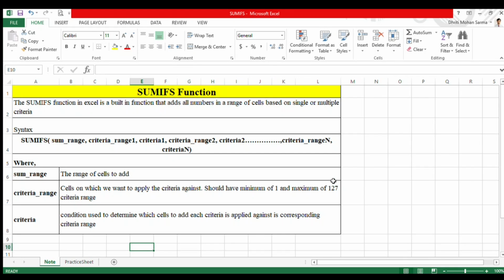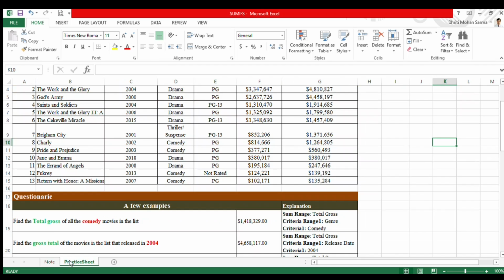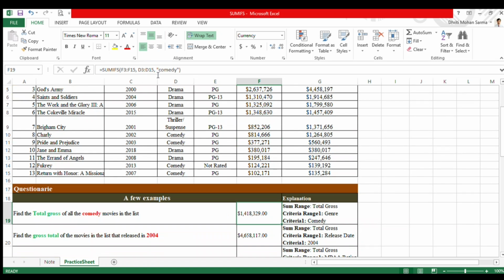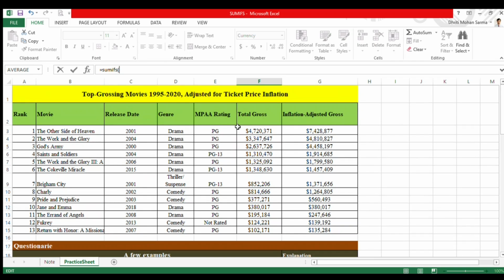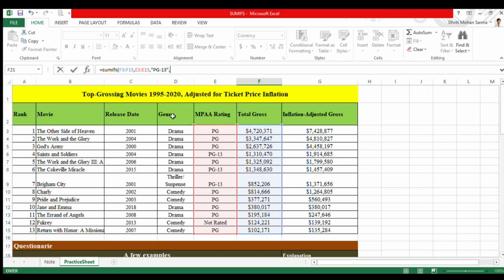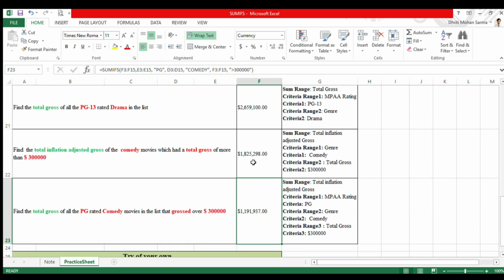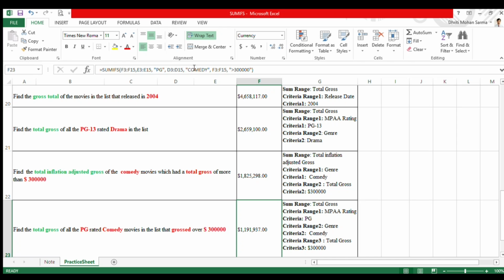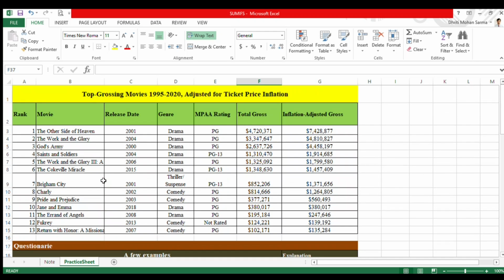SUMIFS FUNCTION IN MICROSOFT EXCEL ⌡⌡ MICROSOFT EXCEL TUTORIALS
'Sumifs' is a built-in function in Microsoft Excel that adds the content of a range of cells based on multiple criteria offered on multiple range of cells.

Try it yourself:
1. Find the total inflated gross of all the movies in this list
2. Find the total gross of all the PG rated Comedies in the list
3. Find the total inflation adjusted gross of all the PG rated Comedies in the list
4.  Find the total inflation adjusted gross of all the PG-13 rated Drama in the list
5. Find the total gross of all the PG rated Drama movies in the list that grossed over $ 1000000